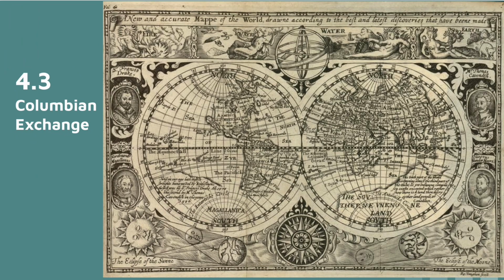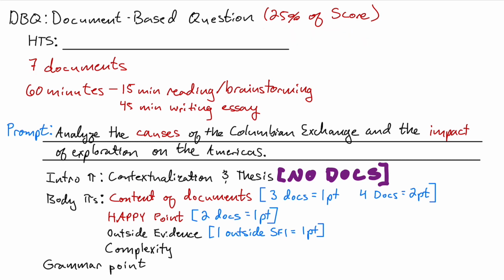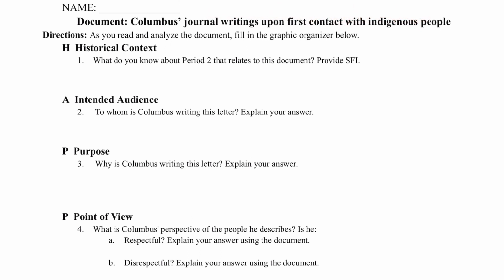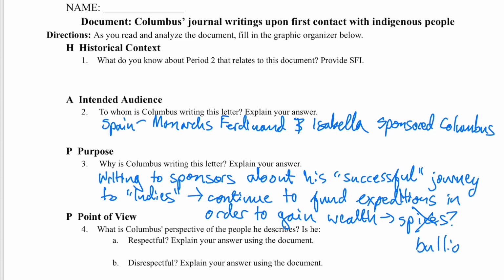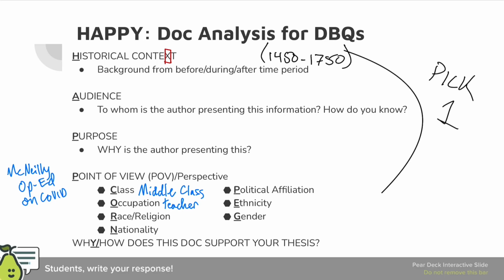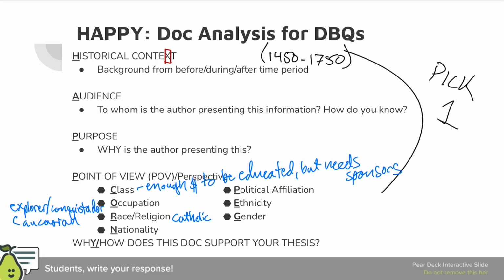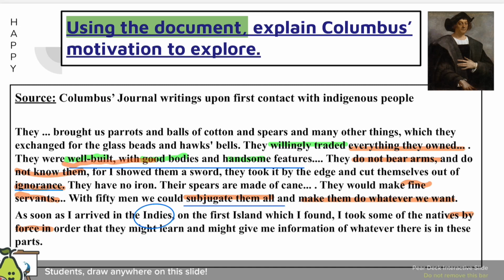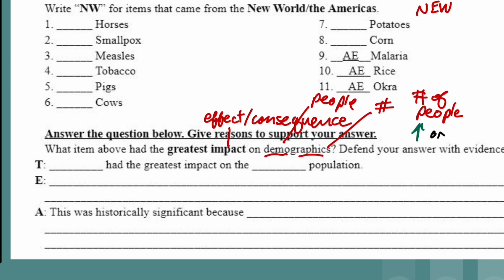4 3 Columbian Exchange DBQ Worksheet Activities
Part 1: Intro to DBQ rubric and HAPPY Point